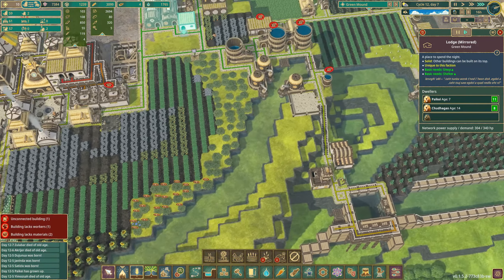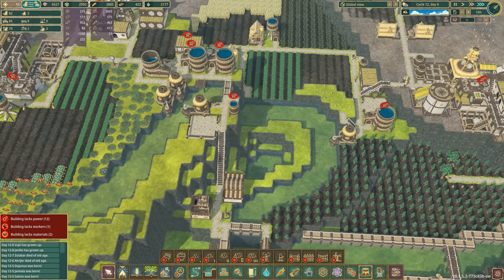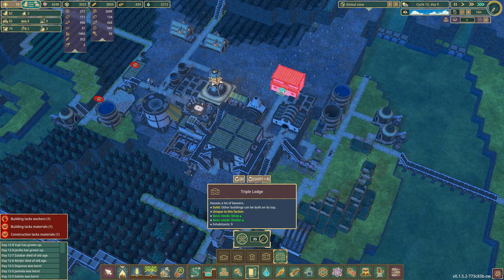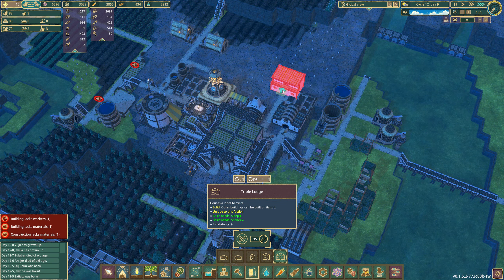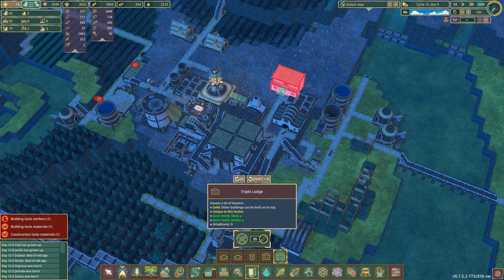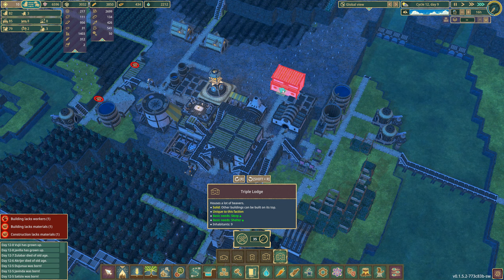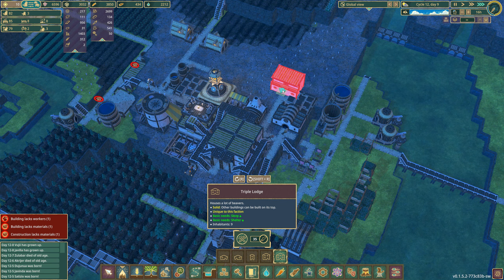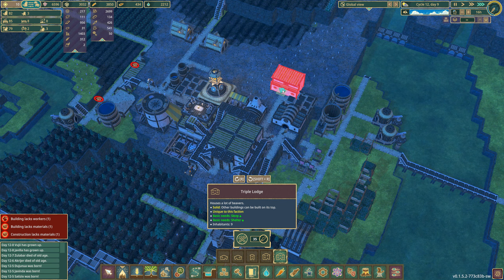Lets Play Timberborn - EP10 - Water Farms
This is a Let’s Play of Timberborn a top down city builder game with a beaver based spin. I have new played the game before this will be a completely blind play through. Can I survive the droughts and keeps my beavers alive.

My Timberborn Let’s Play is in part inspired by some of my favourite creators like KathrineofSky and Quill18. I also take style cues for creators like Splitsie and Spanj with my own spin